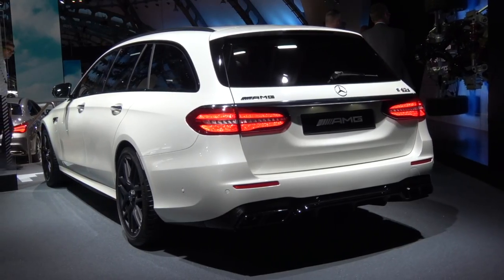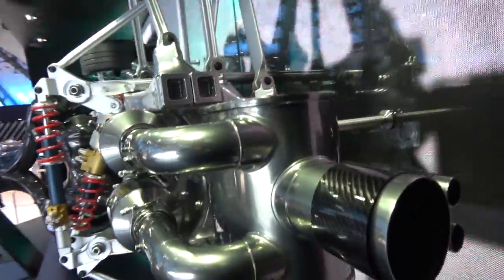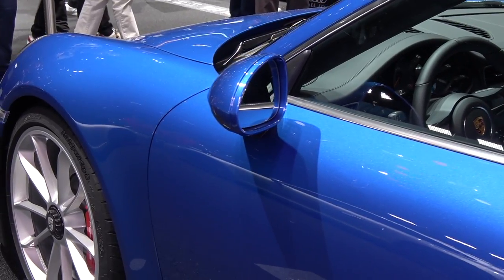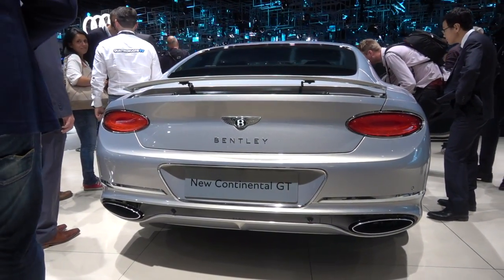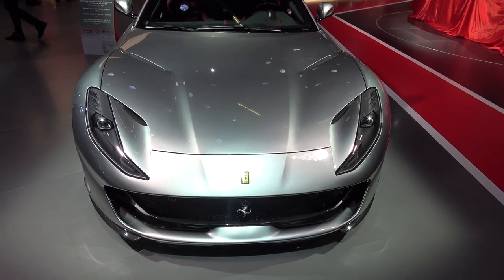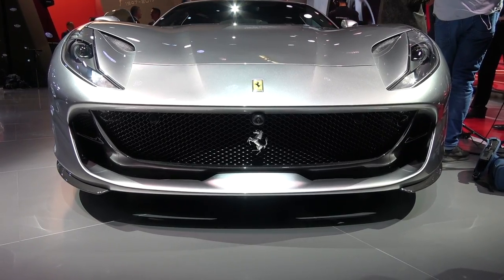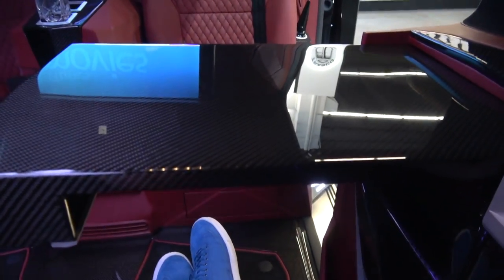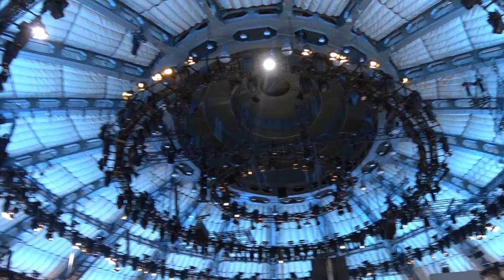5 Cars I'd Consider Buying At The Frankfurt Motor Show | MrJWW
A fast paced walk around the Frankfurt International Motorshow to check out the cars that I would actually consider buying!